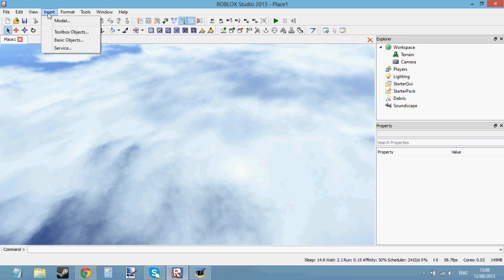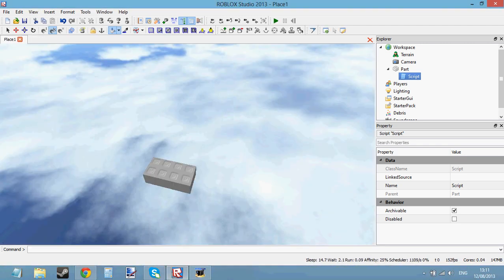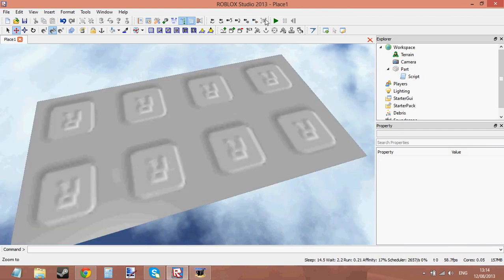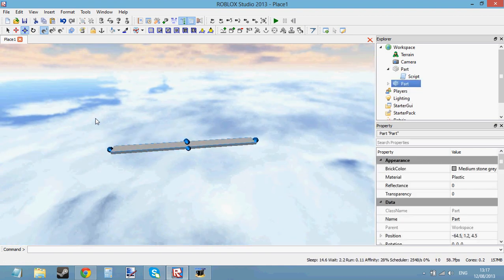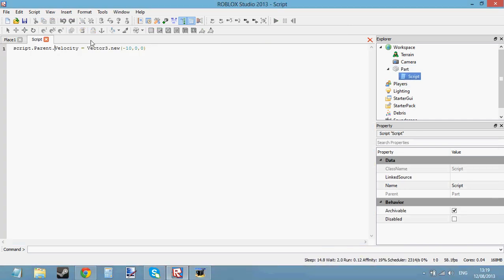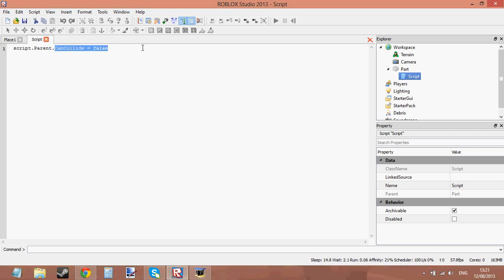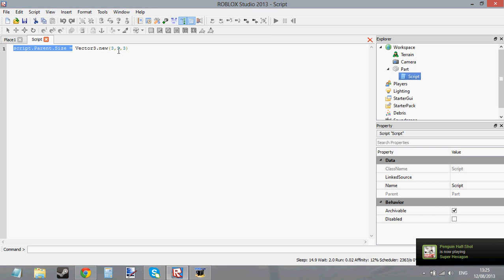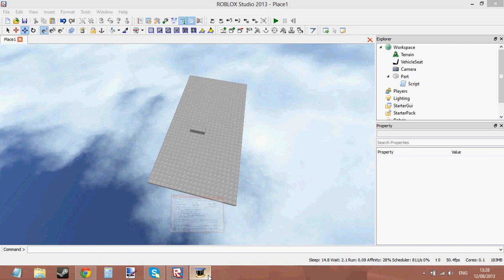Roblox Beginners Scripting Tutorial 2 - All Part Properties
I know this tutorial is quite long and boring but you need to know all this! The next tutorials will be much more exciting, trust me. Just learn the boring stuff first so we can get to the fun bits in part 3.